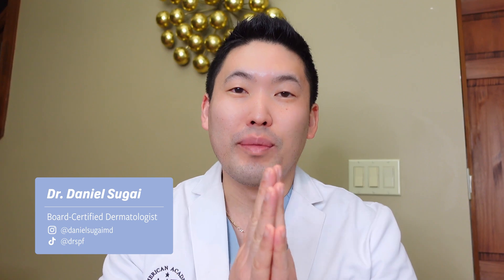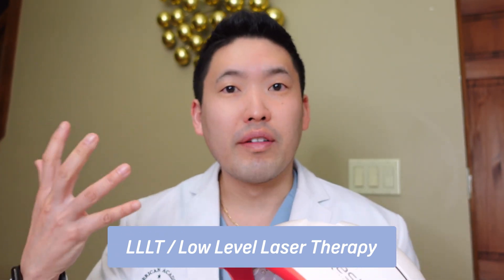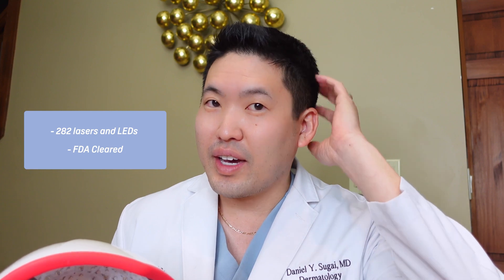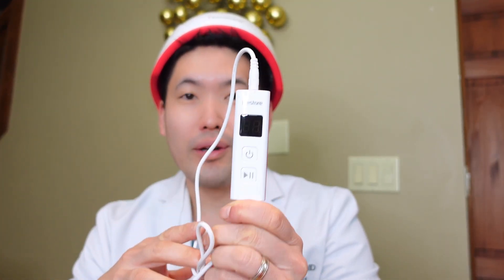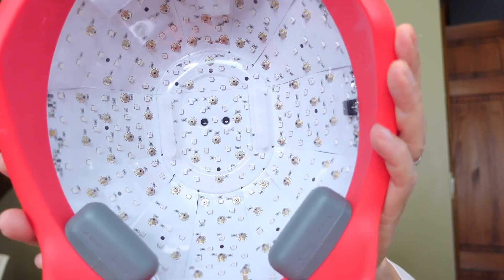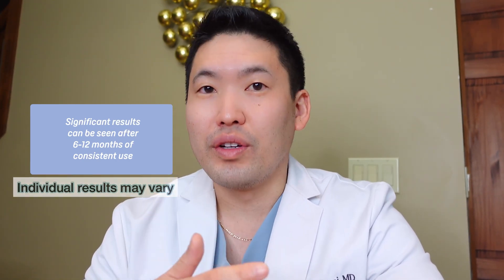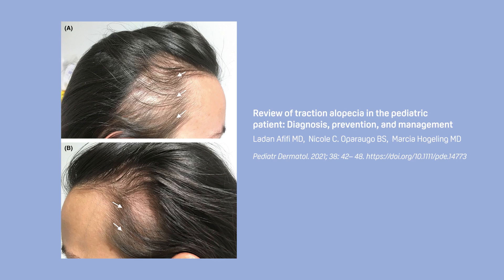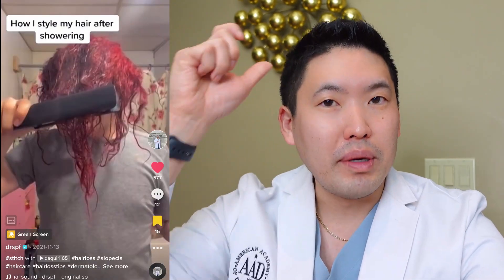Dermatologist Explains: Laser Hair Growth Therapy and Common Hair Care Mistakes